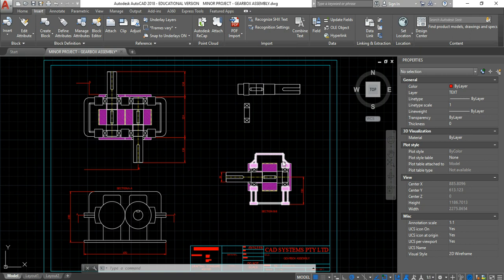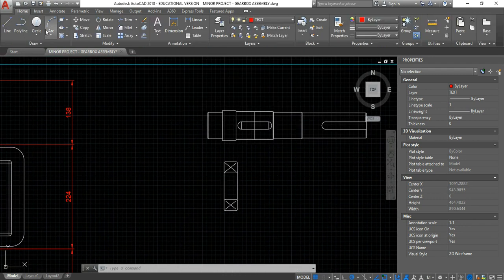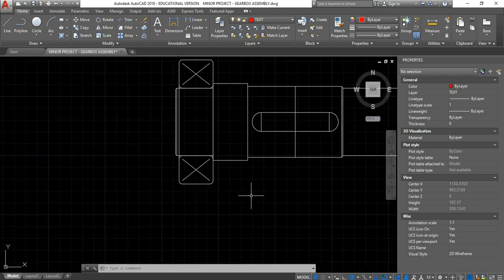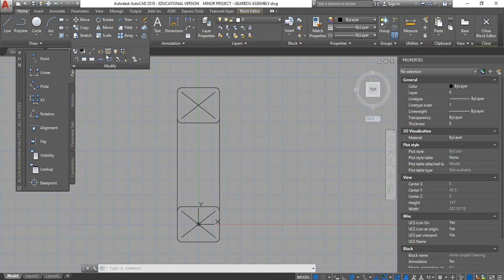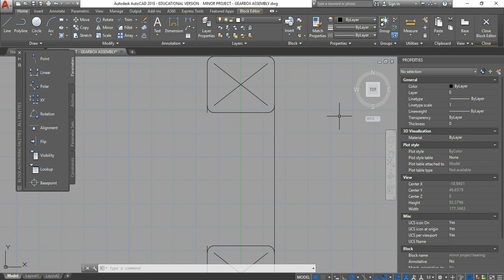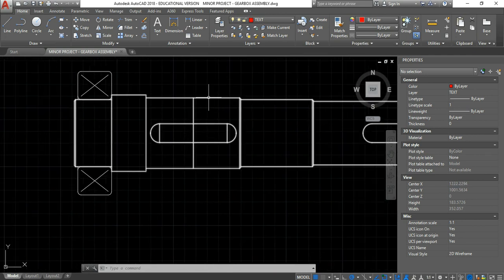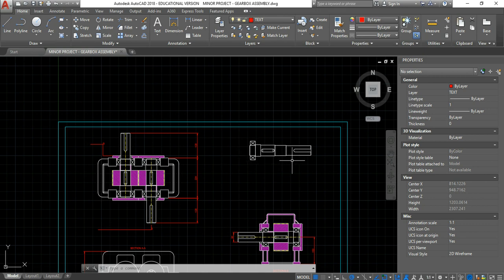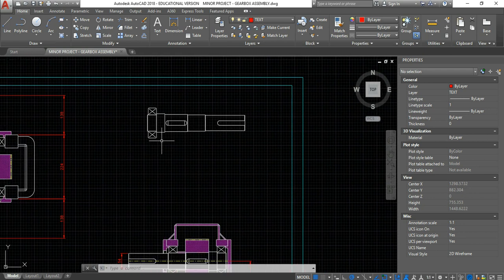Lesson 10 1-Blocks in the Final Assembly